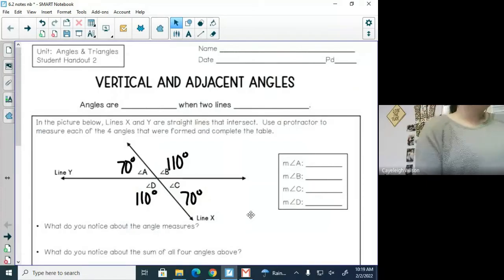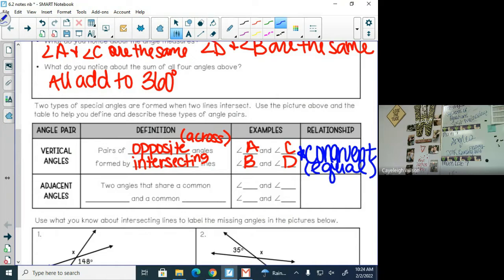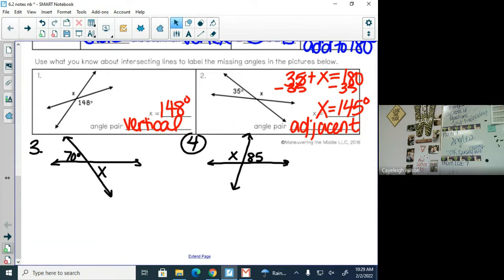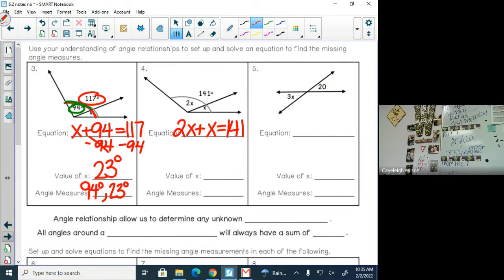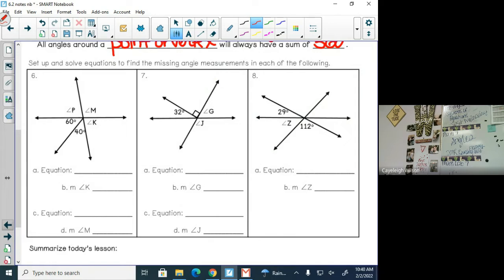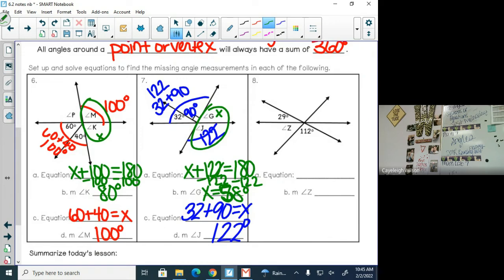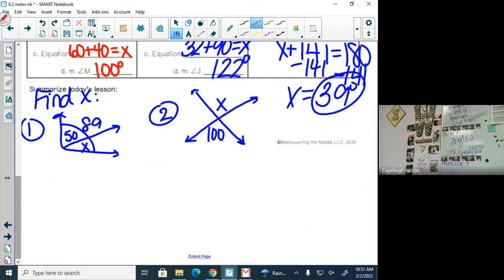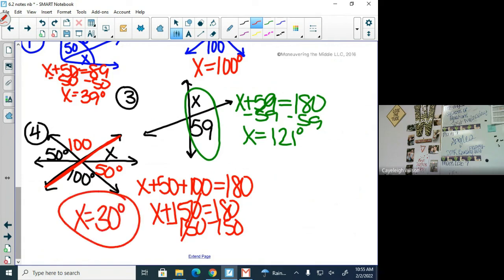Vertical and Adjacent Angles 1